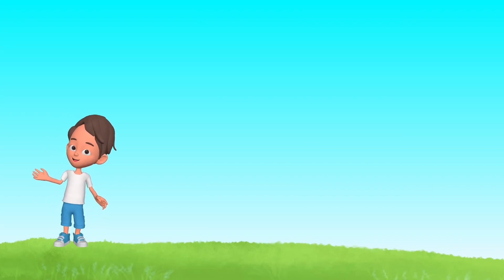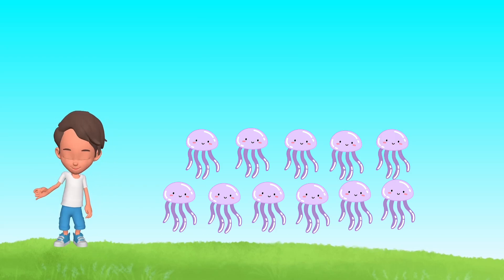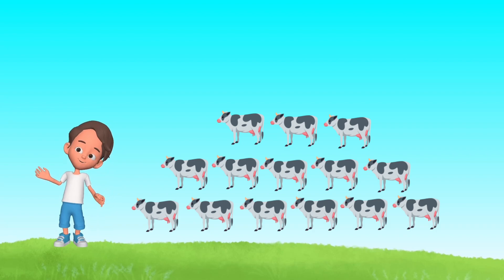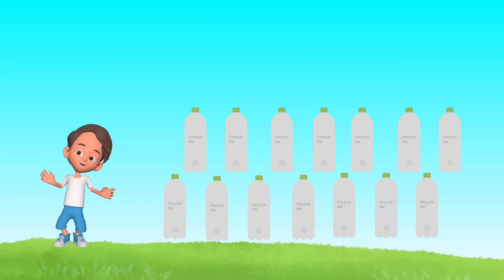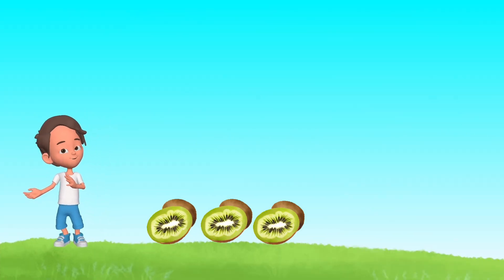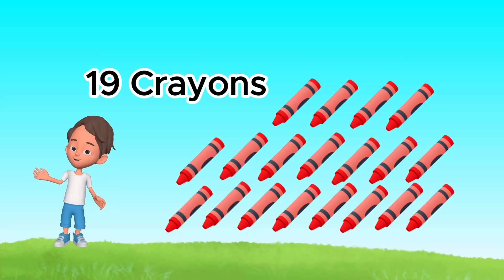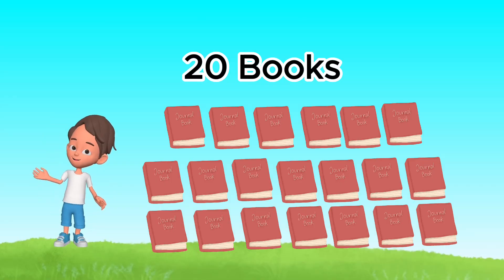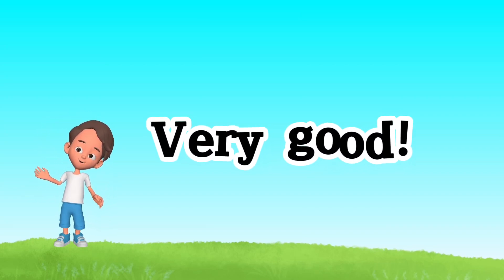Fun and Easy Counting Objects from 11 to 20 for Kindergarten!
This video is made just for Kids, Preschoolers and Kindergartners like you! Let's explore, play, count, solve and discover amazing things together.

Hey kids! Welcome to WonderKids Academy! In this fun and exciting video, you’ll learn how to count objects from 11 to 20 in a super easy and enjoyable way! We’ll use colorful and fun objects to help you practice counting and recognizing numbers. This video is perfect for kindergarteners who are learning to count from 11 to 20.